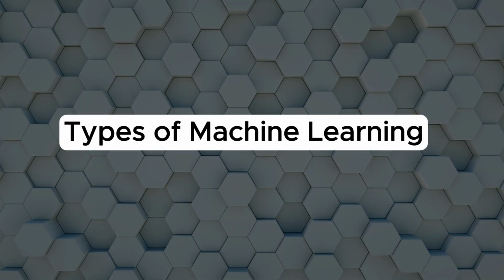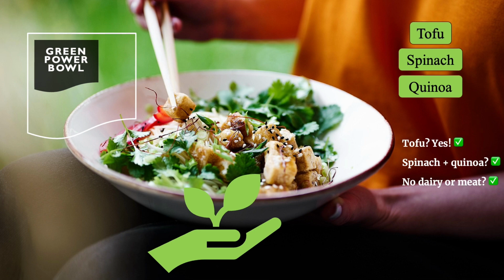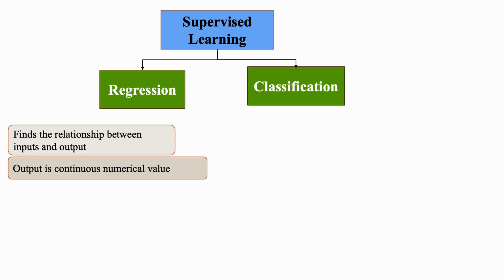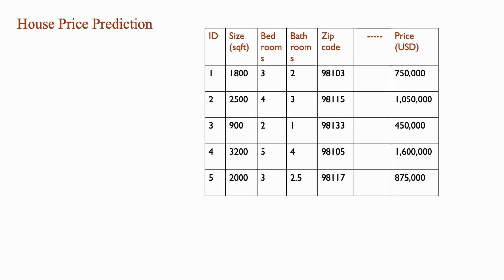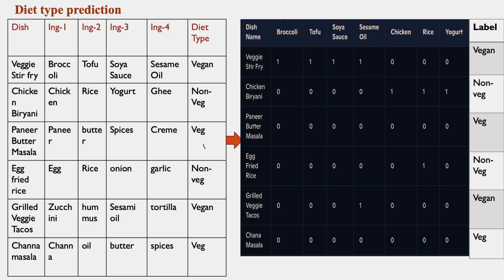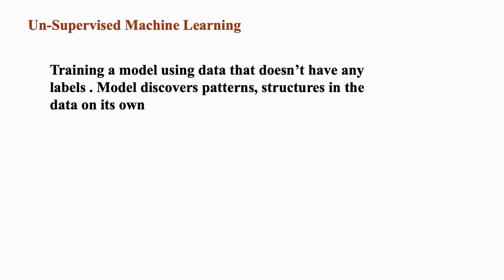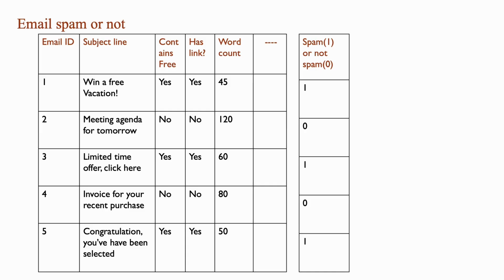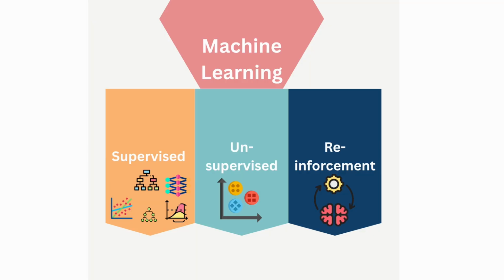Types of Machine Learning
🧠✨ In this beginner-friendly video, we break down the three main types of machine learning—Supervised, Unsupervised, and Reinforcement Learning—with simple examples and visuals to make it easy to understand.
🔹 Supervised Learning: Learn how algorithms make predictions using labeled data (like email spam detection).
🔹 Unsupervised Learning: Discover how machines find patterns in unlabeled data (like customer segmentation).
🔹 Reinforcement Learning: Explore how agents learn through rewards and punishments (like training a robot to walk).
Whether you're new to ML or just brushing up, this video gives you a solid foundation.